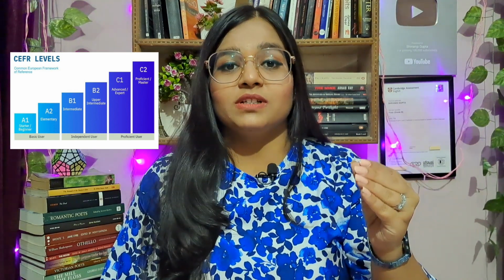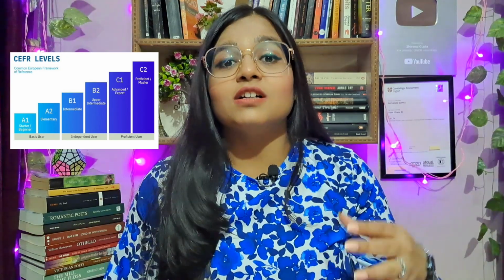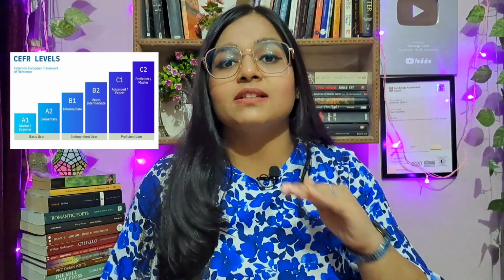How to check your English Level? Take the correct English level test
How to test your English? How to know what is your English level?
Do you want to know what is your English level so that you can improve your English in a better way. Here is the perfect solution on how to know your English level. I have 4 websites recommendations where you can easily check your English level.

Tutor Shivangi